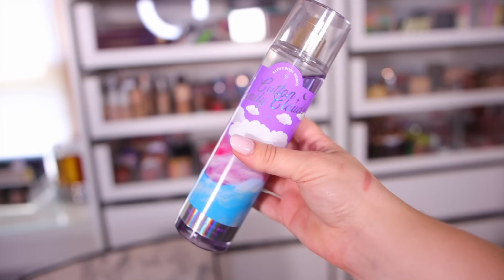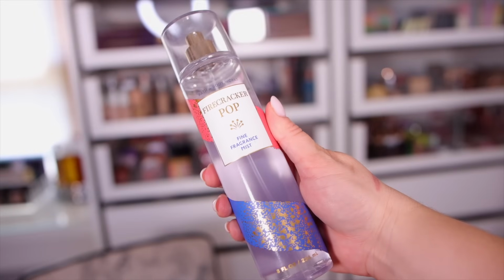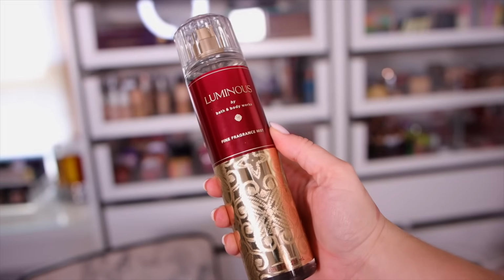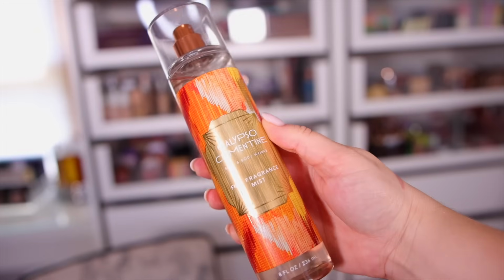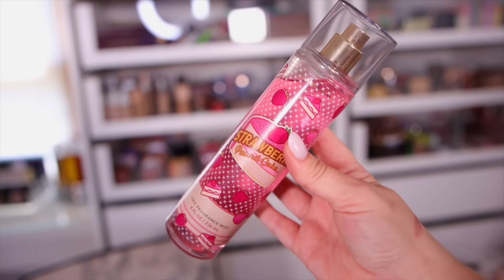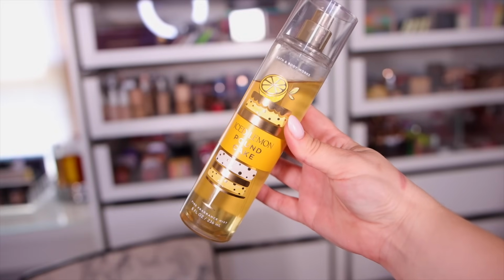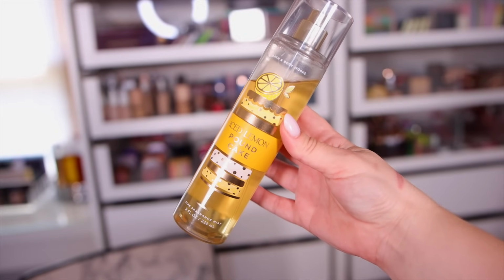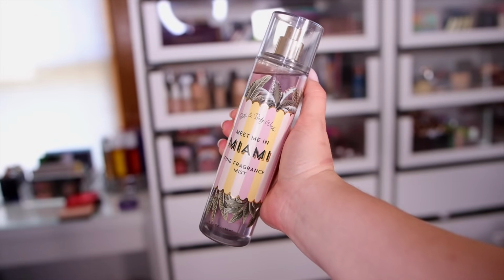EVERYTHING YOU NEED TO KNOW FOR THE BATH & BODY WORKS SEMI ANNUAL SALE!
Bath & Body Works Semi Annual Sale Starts June 1st! Here is some insider information with prices, what to buy, what to avoid, & how to make the most of the sale starting June 1st!

I do make a commission if you use my links to or codes to shop. Products I receieved as PR are marked with a *